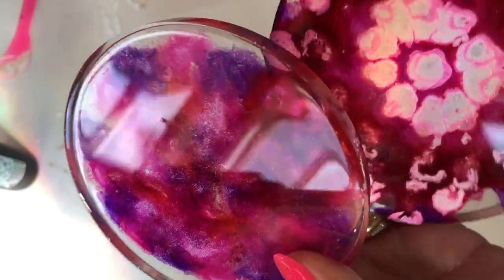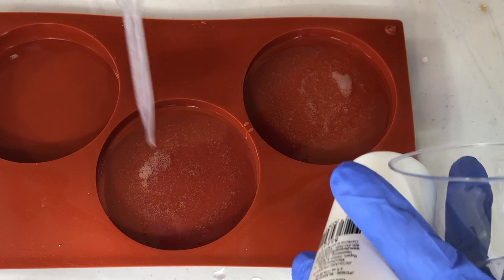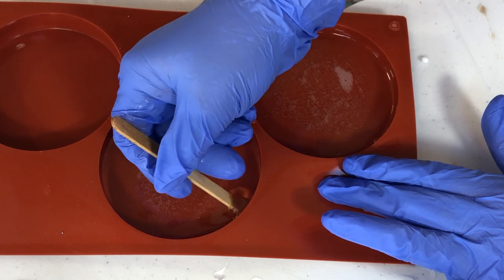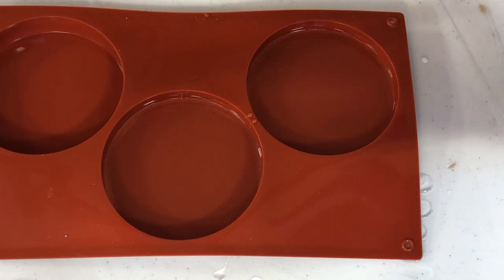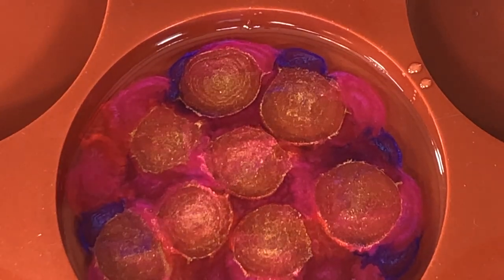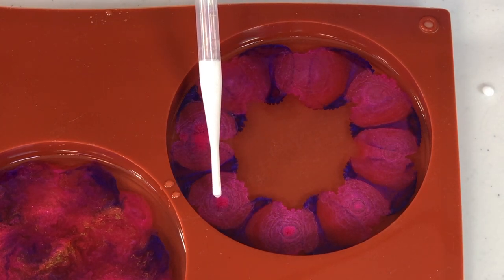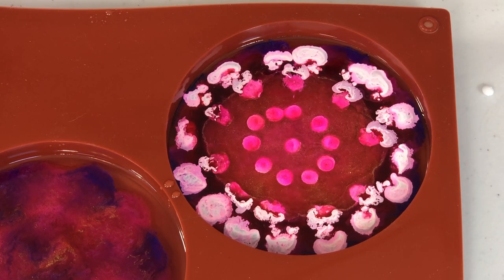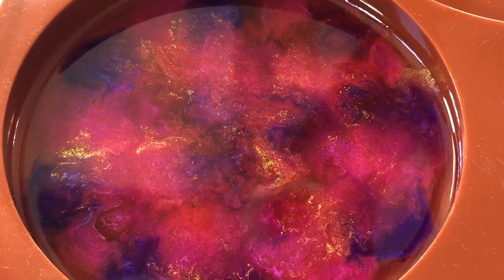Rezin Arte and Pinata Alcohol inks creating petri dishes in Resin | 27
Howdy Howdy. This is Clara Lawrence. Rezin Arte Colors and Pinata inks experiment making resin petri dishes. Wonder how this will turn out. First thing I can tell you is a whole lot of shimmer.

As always, the colors names and resin will be shown at the end of the video.
Just pause the video and jot down your favorites.

RESIN, COLOR PIGMENTS, PASTES, TINTS and GLITTER